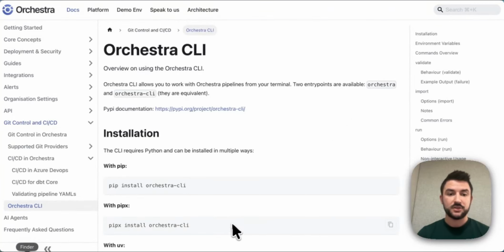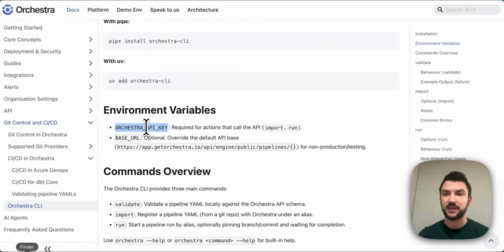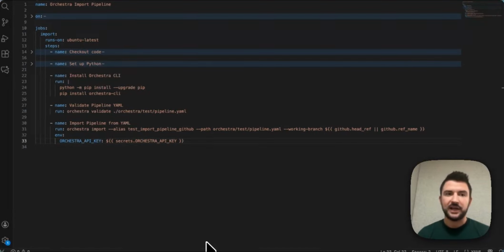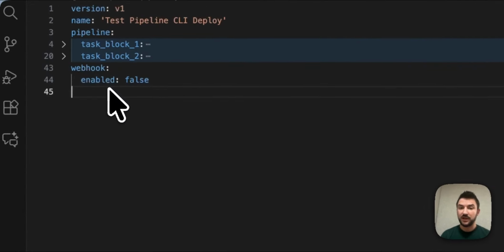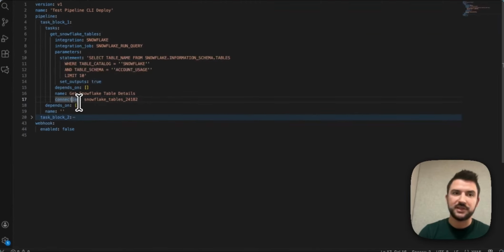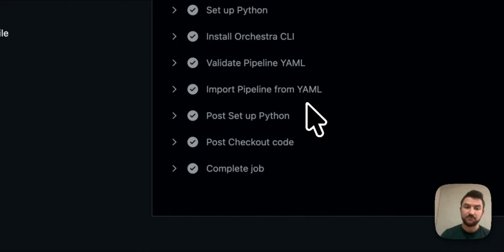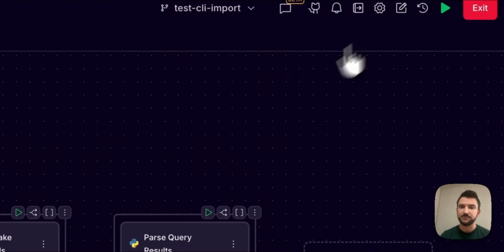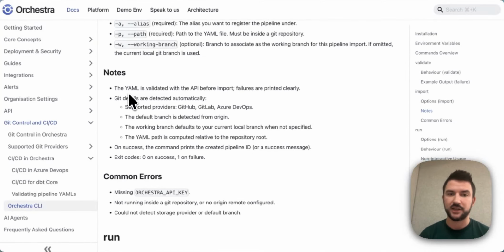Getting started with the Orchestra CLI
Getting started with the Orchestra CLI is the fastest way to move from clicking around dashboards to managing data workflows like a real engineering system. In this video, you’ll learn how to install the Orchestra CLI, understand its core commands, and use it to define, deploy, and manage workflows directly from your local environment. If you’re a data engineer or analytics engineer who prefers version-controlled, code-first workflows, this is the ideal place to start.

Using the Orchestra CLI, you can solve common problems like coordinating dbt runs with upstream data ingestion, triggering workflows based on Git events, managing environments consistently across dev and prod, and eliminating manual orchestration steps. The CLI makes it easy to treat orchestration as part of your software development lifecycle, helping you automate analytics pipelines, enforce dependencies, and ship changes faster with confidence.

Orchestra is a modern data orchestration platform built for analytics engineers and data teams working with tools like dbt, Snowflake, BigQuery, and Databricks. It sits on top of your existing data stack and focuses on declarative, YAML-driven workflows that integrate tightly with Git. Instead of managing complex schedulers or writing custom orchestration code, Orchestra lets you define what should run and when, while the platform handles execution, observability, and retries.